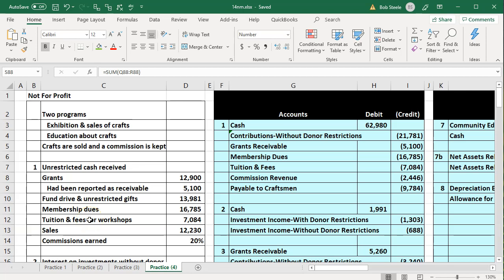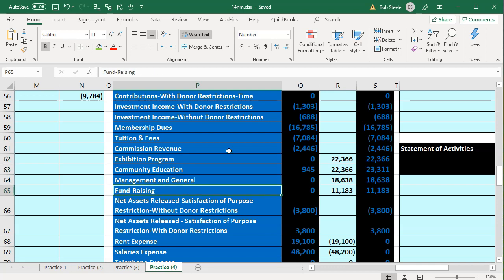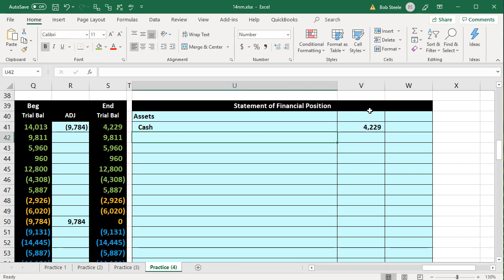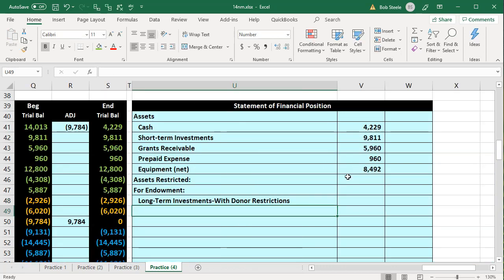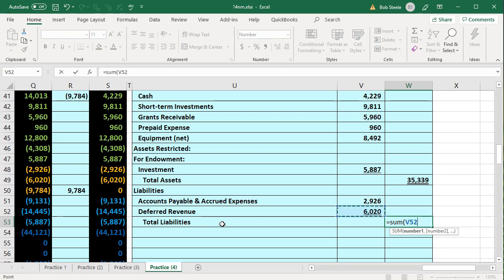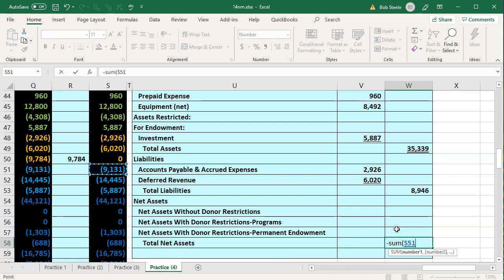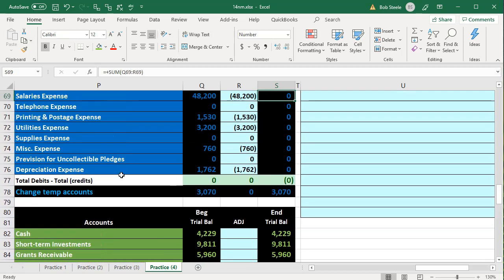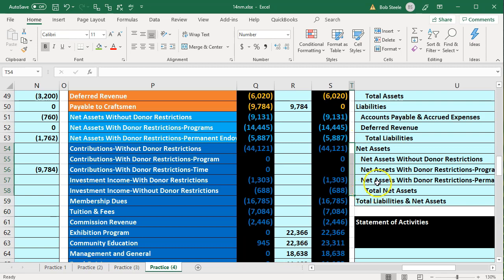Not-For-Profit Two Programs–Craft-Part 4-Statement of Financial Position